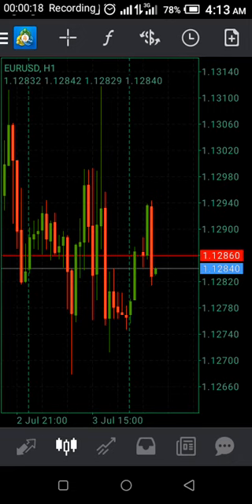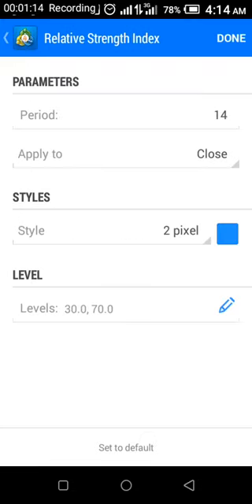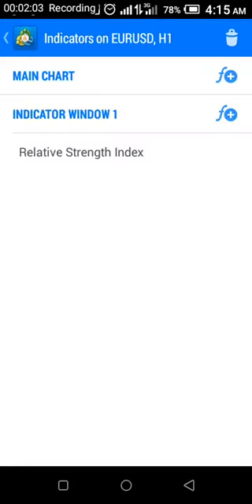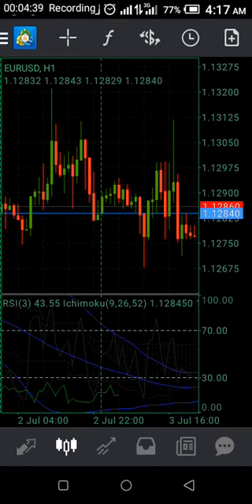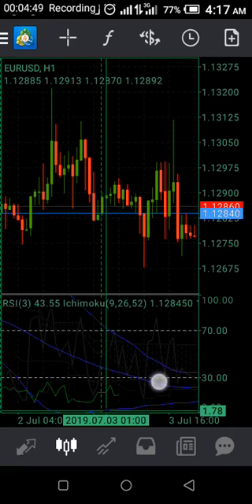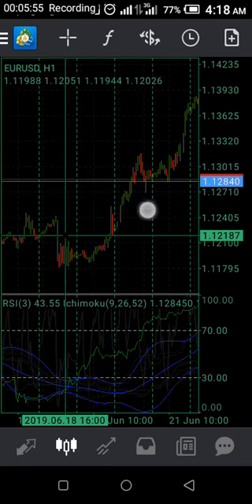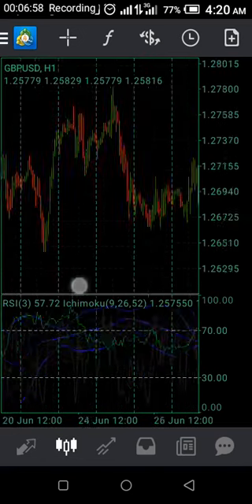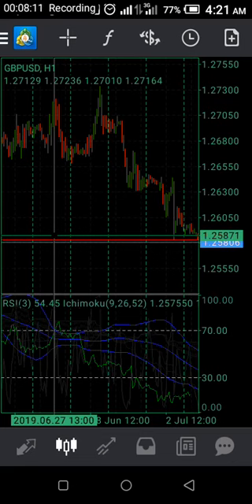Simple trading strategy: Swing trading strategies - day trading strategies: Forex Trading Strategies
Simple trading strategy: Swing trading strategies - day trading strategies: Forex Trading Strategies. Need a forextradingstrategy for 2019 - try this in demo first. Best forex trading strategy for 2019 - ForexTradingStrategies.

We hope from these Forex trading strategies, you will find the best forex trading strategy that suits your forex trading.Sounds good?

What is a Forex Trading Strategy?
A forex trading strategy is a technique used by a forex trader to determine whether to buy or sell a currency pair at any given time. Forex trading strategies can be based on technical analysis, or fundamental, news-based events. The trader’s currency trading strategy is usually made up of trading signals that trigger buy or sell decisions. Forex trading strategies are available on the internet or may be developed by traders themselves.

forex trading strategies, forex trading strategy, Forex trading, best online brokerage account for beginners, ninjatrader brokerage margins, the best brokerage account, chase online investing,